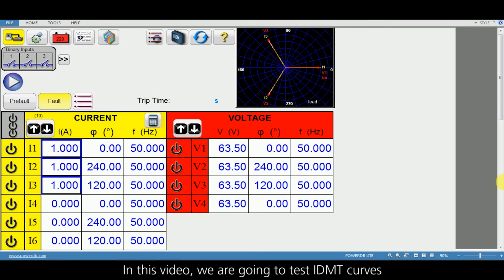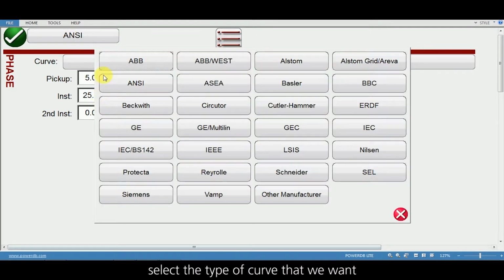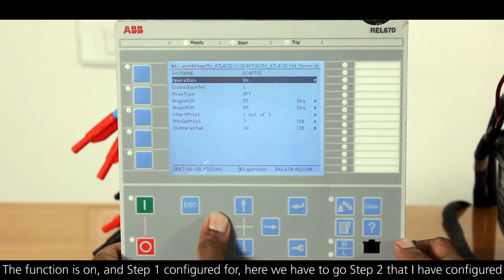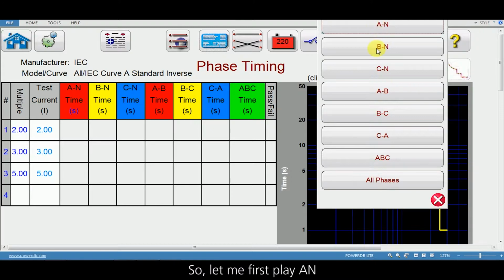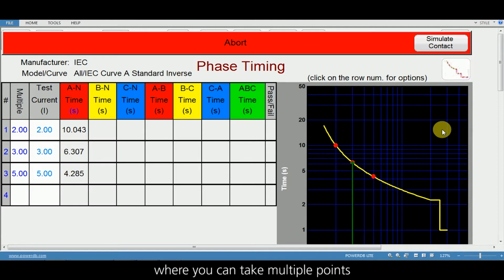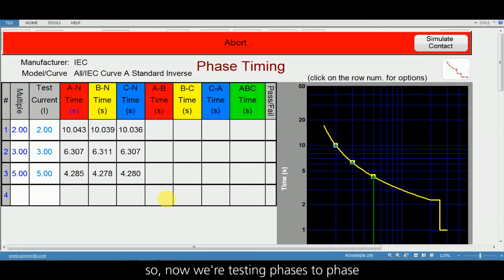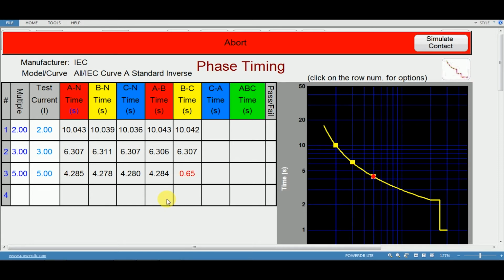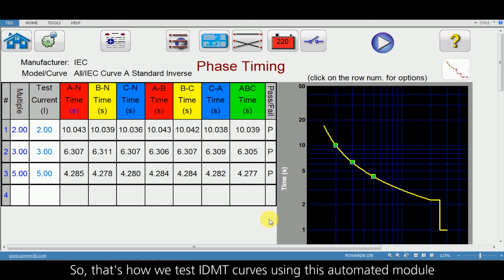08 - Timing test module